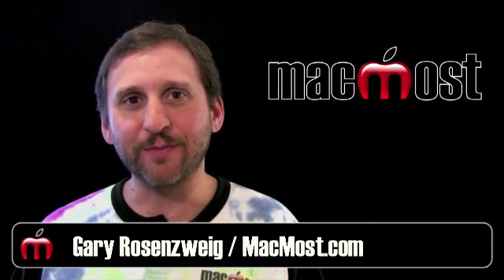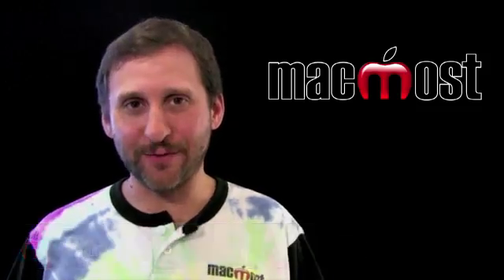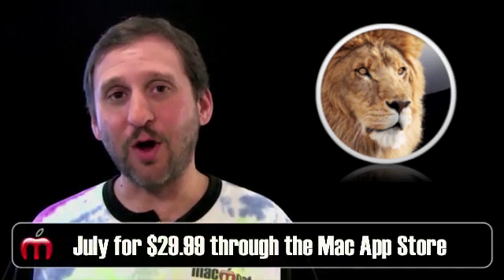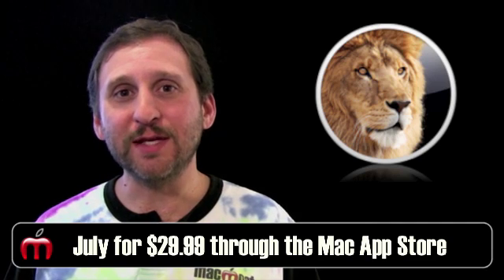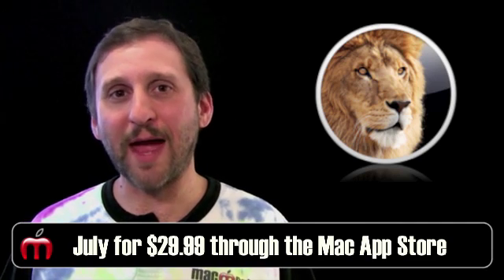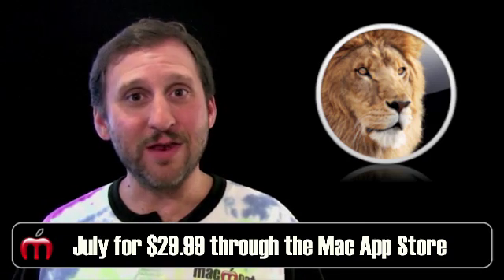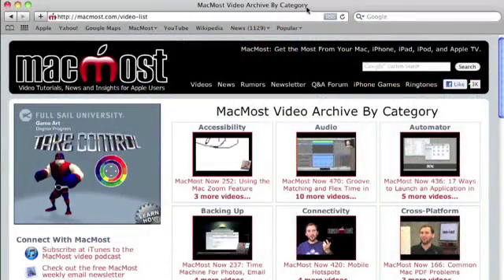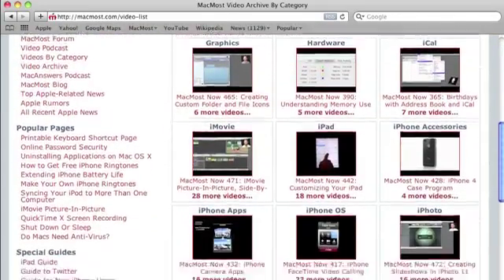Announcing Lion, iOS 5 and iCloud (MacMost Now 562)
Today's Apple keynote at the Worldwide Developers Conference focused on the upcoming versions of Mac OS X, iOS and a new service called iCloud. Here's a summary of today's news.